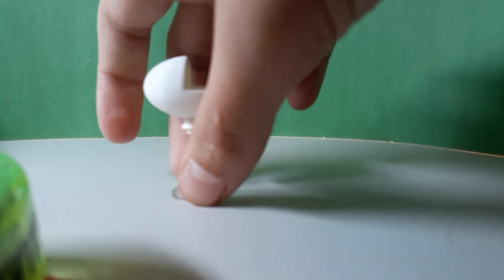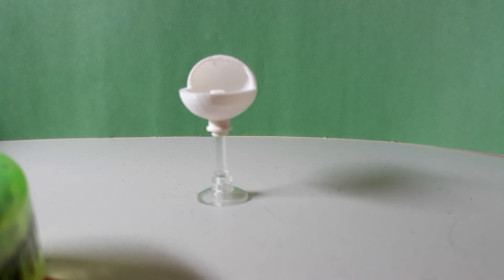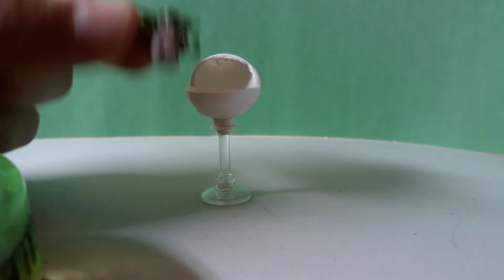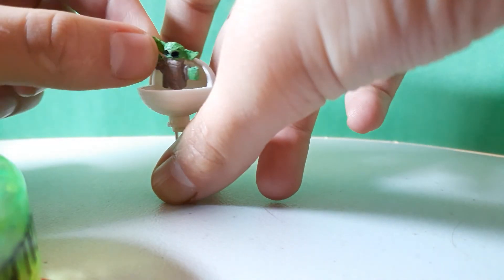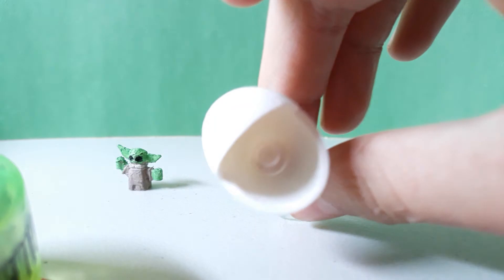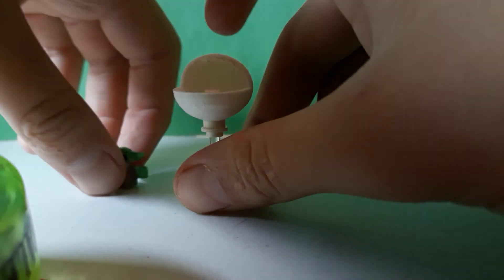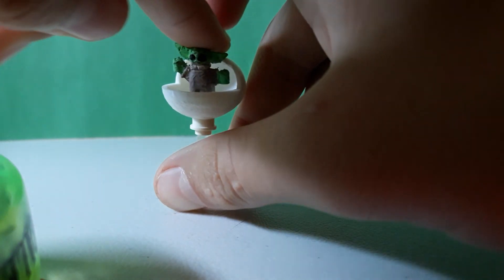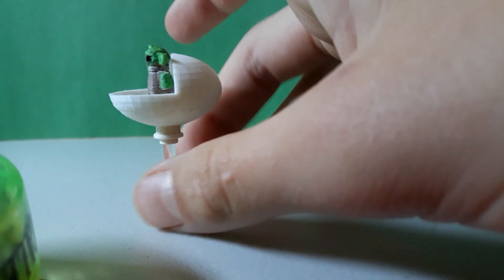Lego mandalorian showcase part 32